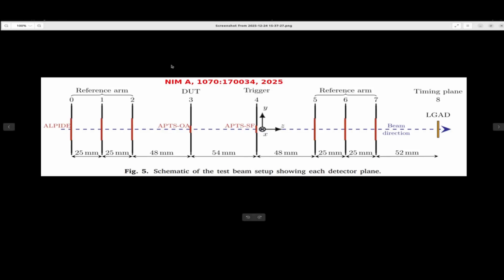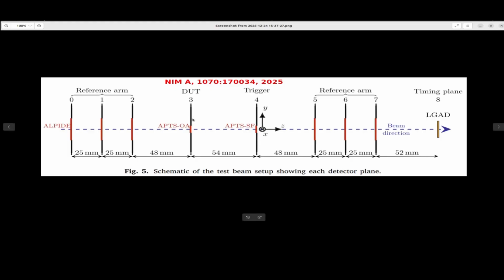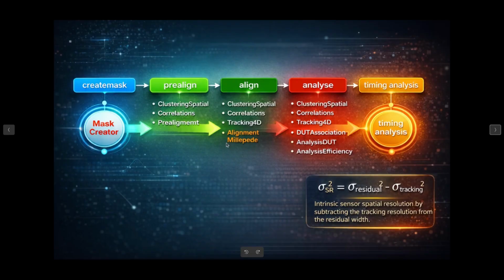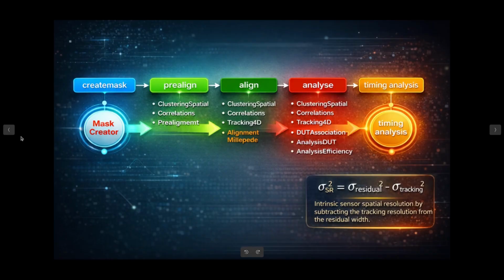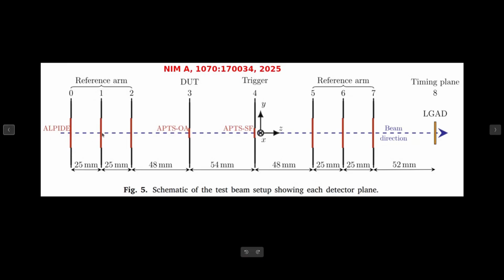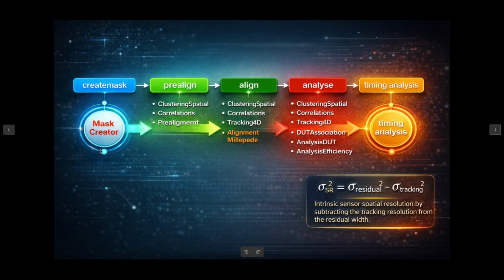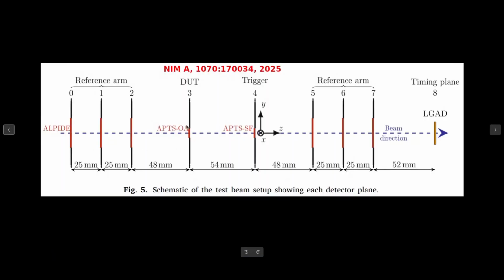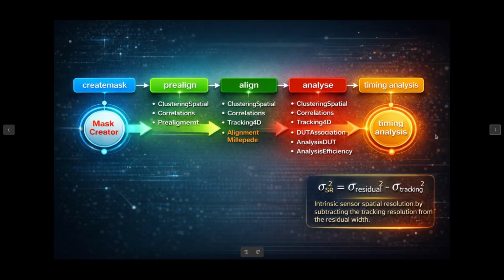Test Beam Data Analysis Explained: Alignment, Tracking & DUT Performance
In this video, we explain the complete test beam data analysis workflow used to evaluate particle detectors. Starting from mask creation and pre-alignment, we move through precision alignment, 4D tracking, and DUT (Device Under Test) analysis using multiple reference planes.